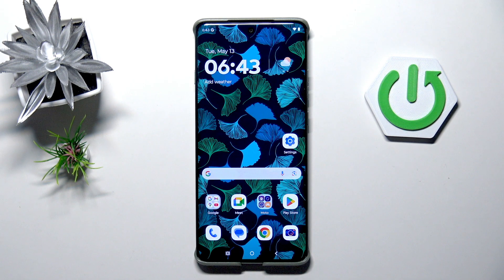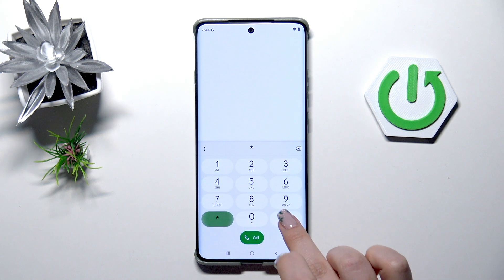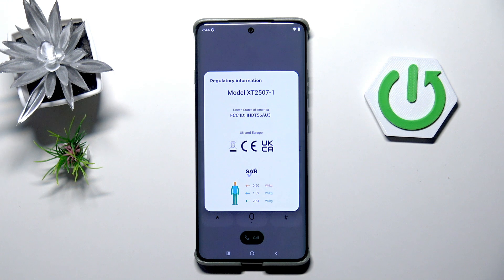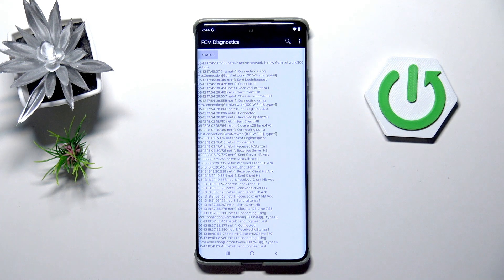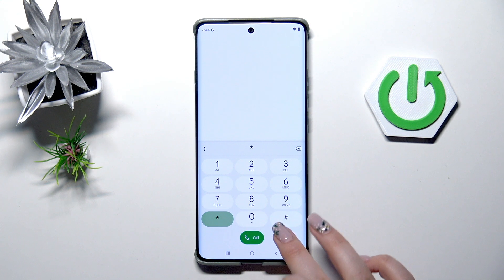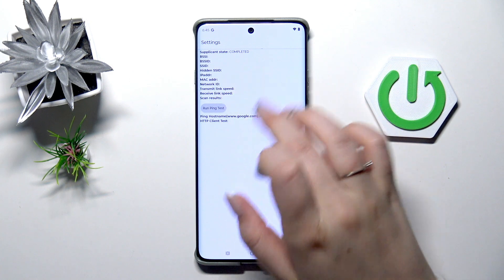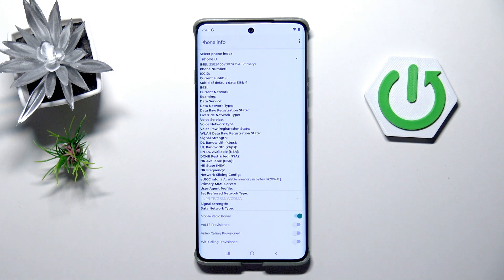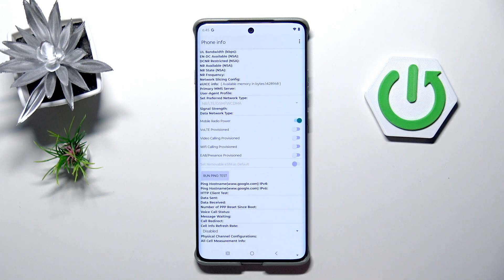MOTOROLA Edge 60 Pro – Secret Codes and Hidden Features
Discover the most useful secret codes for the MOTOROLA Edge 60 Pro in this easy step-by-step video. Learn how to access hidden menus, check your device’s IMEI, view regulatory and diagnostic information, and enter testing mode for advanced details like Wi-Fi status, network info, and more. Whether you want to troubleshoot, explore advanced settings, or simply unlock hidden features, these Motorola Edge 60 Pro codes will help you get the most out of your phone. All codes are demonstrated clearly so you can follow along and use them safely on your own device.

How to use secret codes on MOTOROLA Edge 60 Pro?
How to check IMEI and regulatory info on MOTOROLA Edge 60 Pro?
How to access testing and diagnostic menus on MOTOROLA Edge 60 Pro?

0:00 Introduction
0:07 Open dialer and enter first code (IMEI)
0:24 Check regulatory information code
0:42 Access diagnostic menu code
1:10 Explore advanced diagnostic options
1:20 Enter testing mode code
1:33 View Wi-Fi and phone information
1:57 Run ping test and check results
2:22 Service dialing numbers and data connection
2:31 Final tips and outro